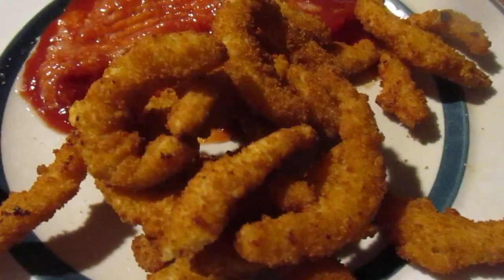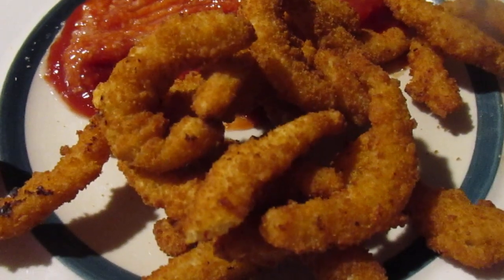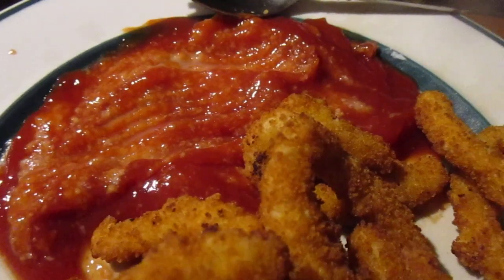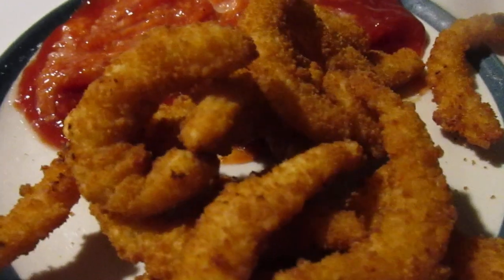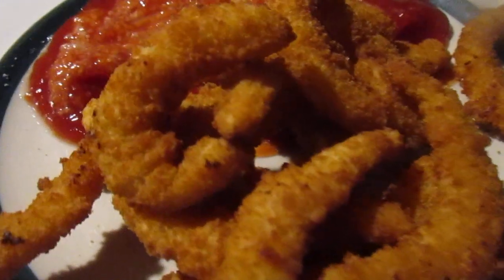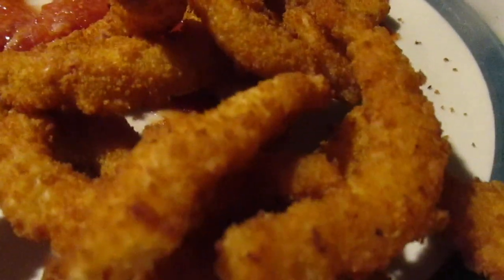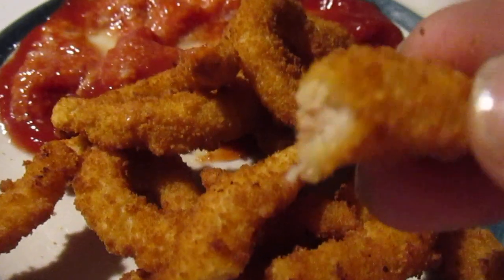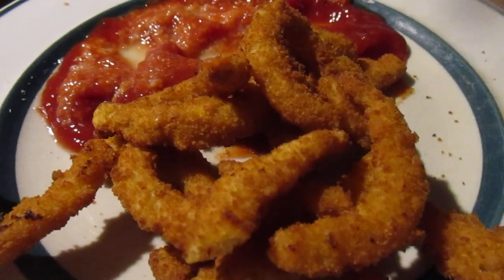Schooner Clam Strips With Homemade Cocktail Sauce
So are these any good & how much were they?